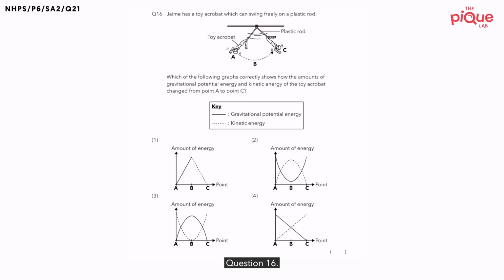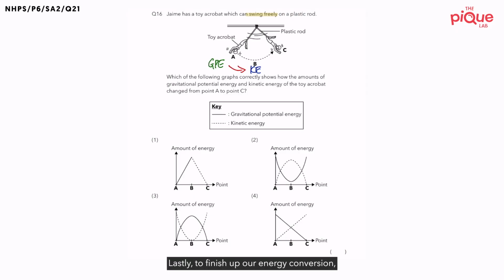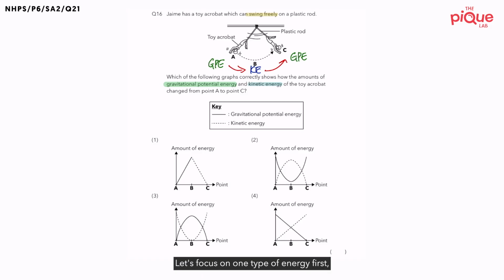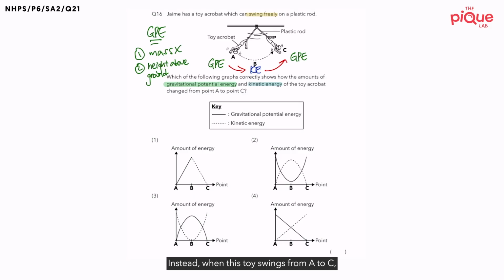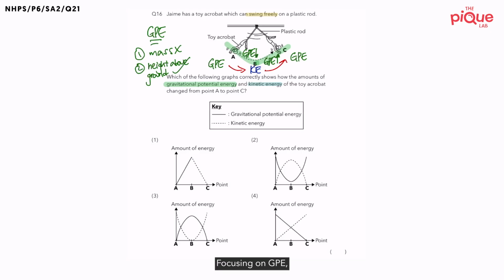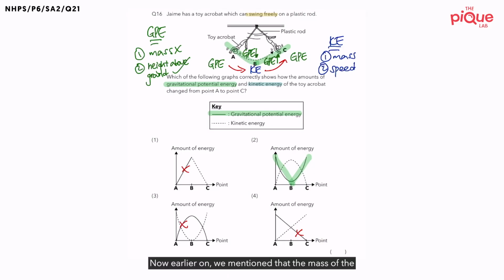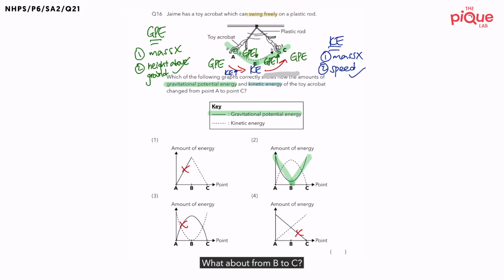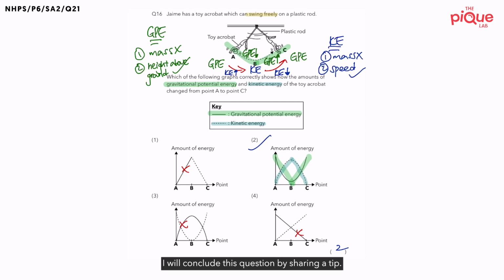PSLE SCIENCE MADE SIMPLE EP206 | Energy | Changes In Kinetic & Gravitational Potential Energy 📉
In this PSLE Science Made Simple episode, Mr. Gerard will be analysing a 2022 Primary 6 Science examination question on the topic of Energy from Nan Hua Primary School (NHPS). Watch closely as he shares his approach in tackling this question on Energy!